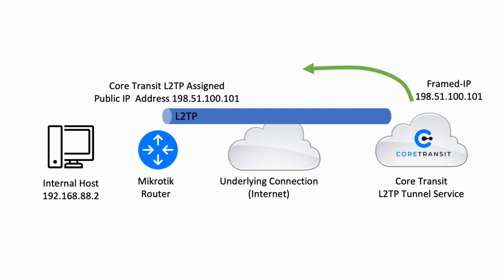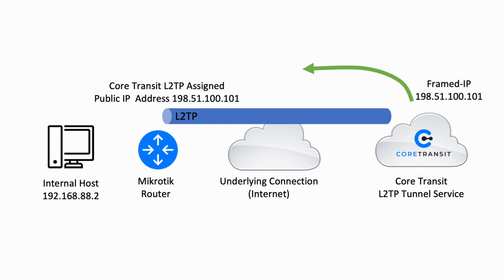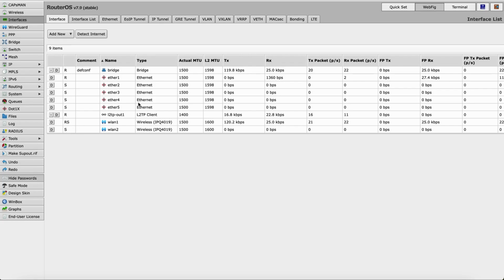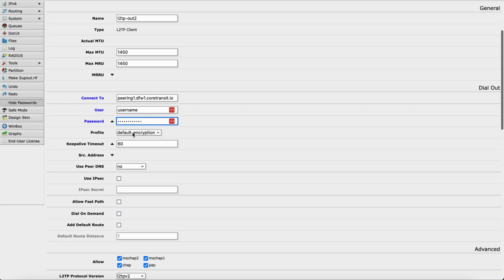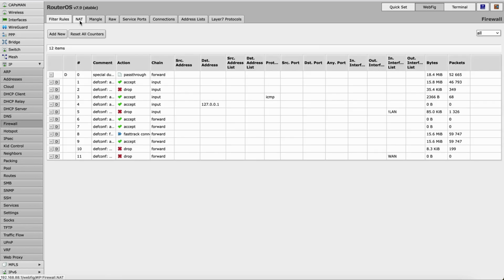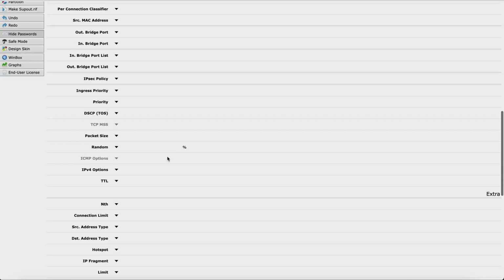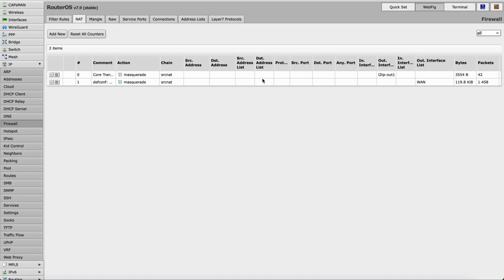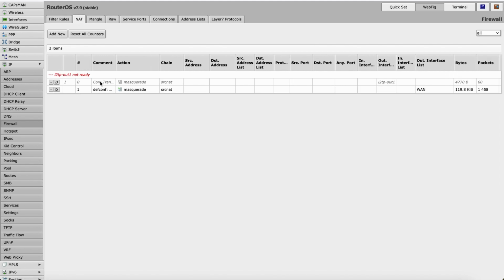Mikrotik Basic L2TP Client Configuration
In this video, we demonstrate how to configure a Mikrotik L2TP client with a Core Transit L2TP Tunnel using "Framed-IP".  The L2TP client will get a public IP address and you can then NAT all internal traffic out to the internet through this IP address.